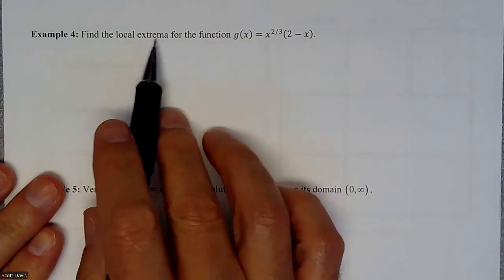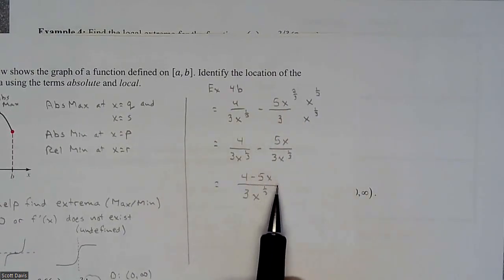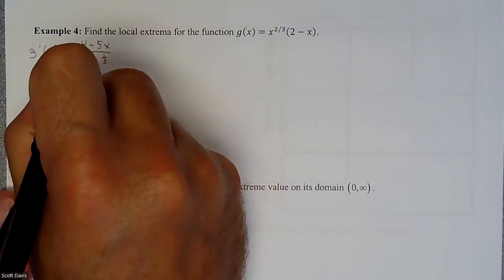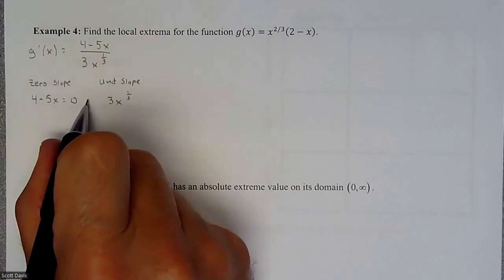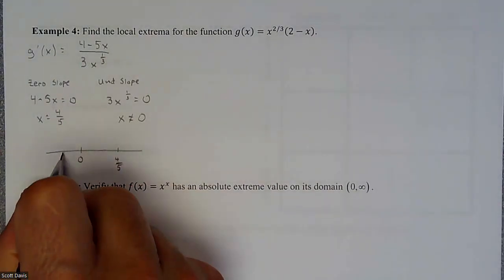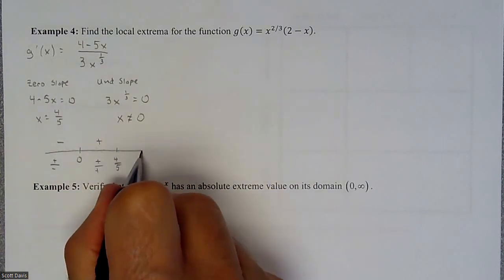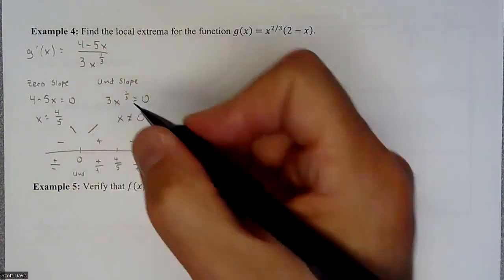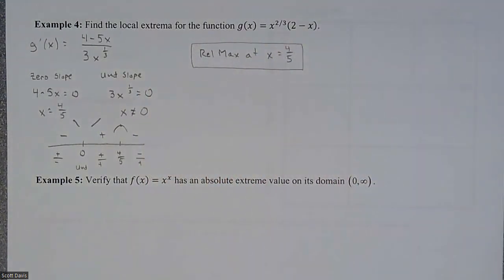Calc 1 - Finding Max and Min by Using the Derivative – Example 1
Using the derivative to help find maximums and minimums.